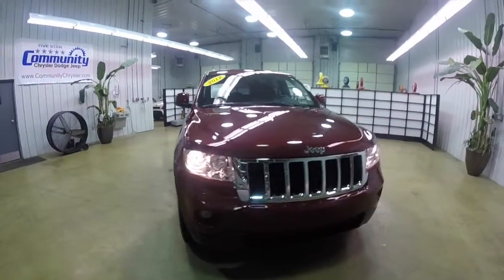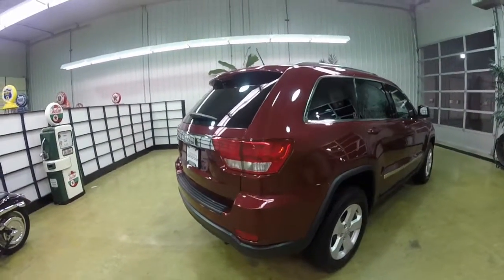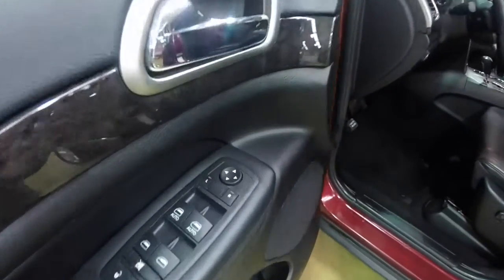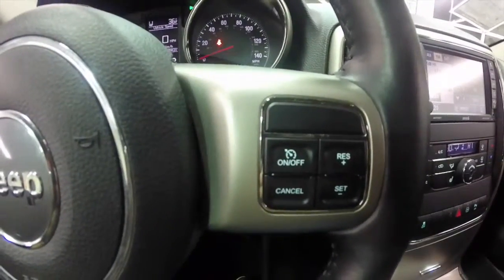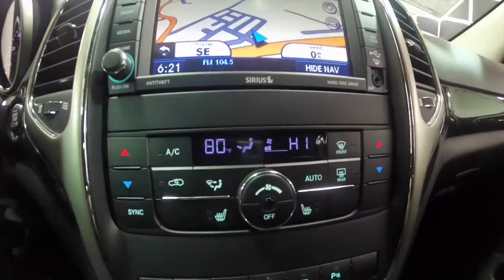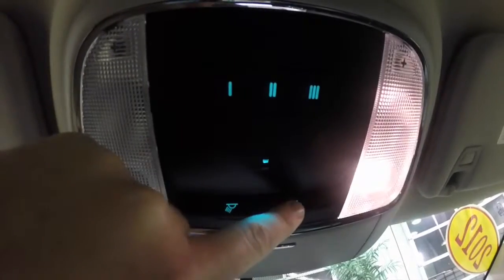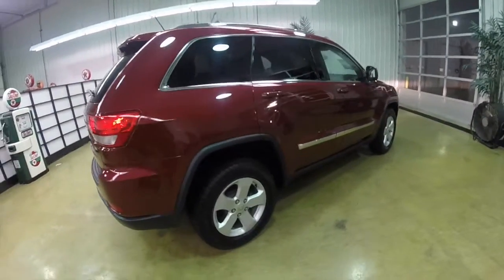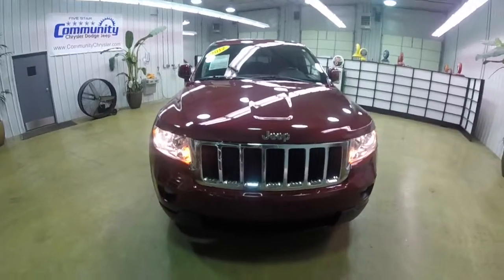2012 Jeep Grand Cherokee Laredo Red | Leather | Used SUV Martinsville, IN | P10055